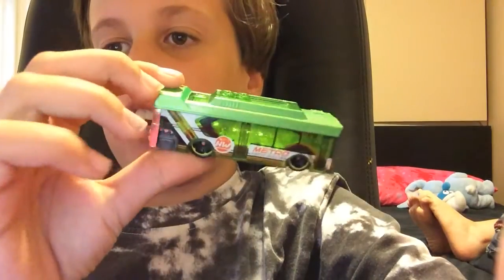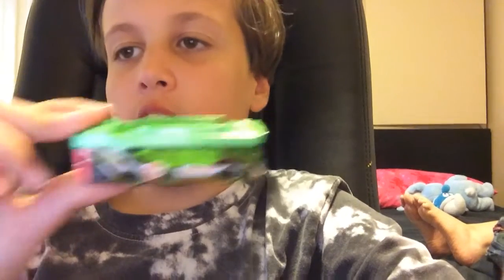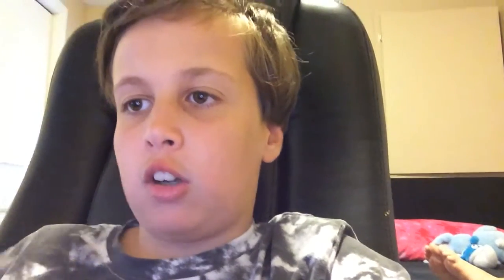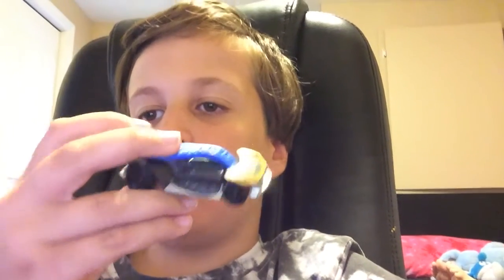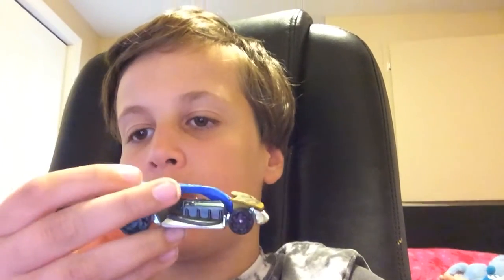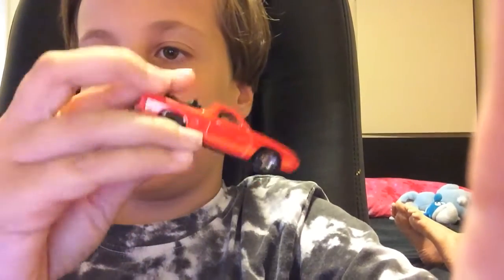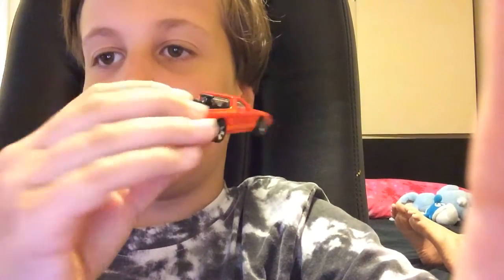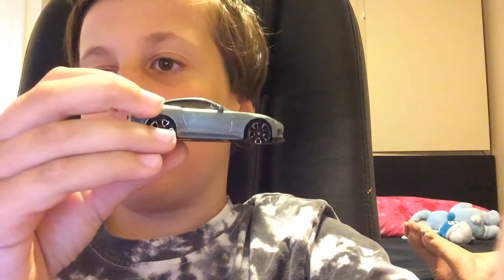How To Collect Hot Wheels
Hey Guys! This Is A Tutorial On How To Collect Hot Wheels Cars, Here Are My Tips.

License/Weird Cars: Collect License Cars With My Examples, Collect License Cars That Are Weird, Tooned, Goofy, Etc.

Fantasy Cars: Fantasy Cars Are Cars That Don’t Exist In Real Life, Collect Fantasy Cars Using My Examples. :)

Un-Weird License Cars: Collect Regular License Modern, Classic Cars Using My Examples. :D